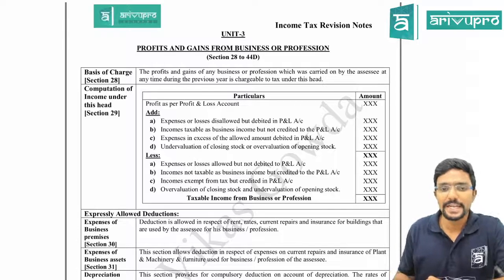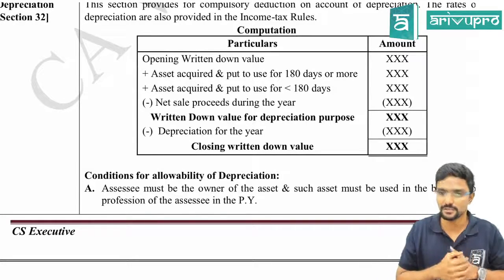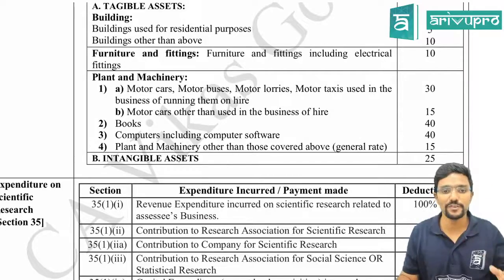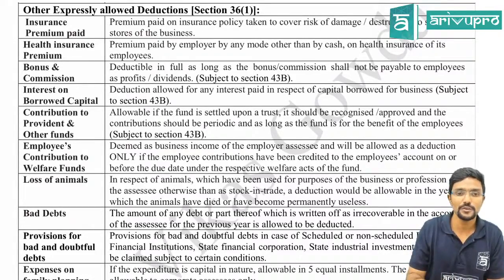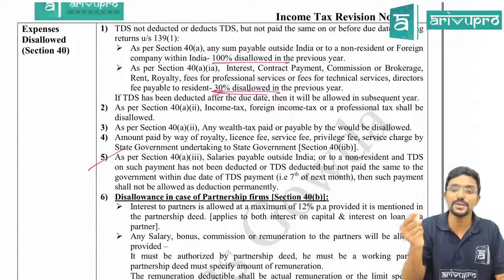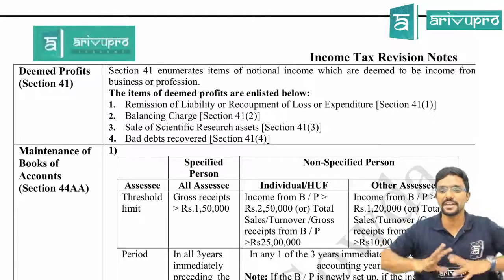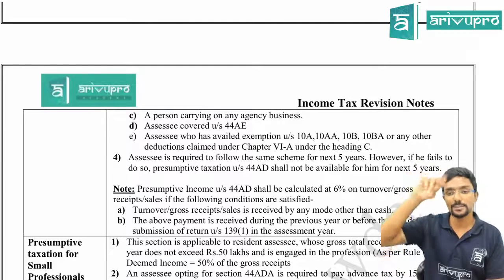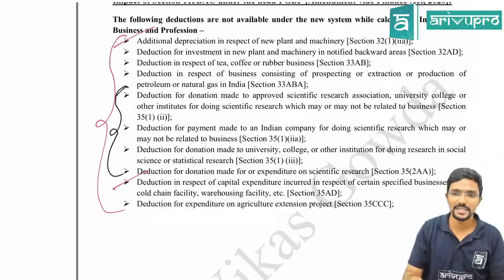Profit and Gains of Business or Profession in Income tax in English | Revision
This video is for Course on Topic explains, Profit and gains of business or profession

Course: CS Executive
Subject: Direct Tax
Topic: profit and gains of business or profession

Attempt: June 2021 and December 2021

Other Information:
1. With ArivuPro subscription you may view our CS Executive Video Lectures unlimited number of times with structured learning system.

2. CS Executive Pendrive Classes

3. ArivuPro subscription gives you access to the Mock Test Series for CS.